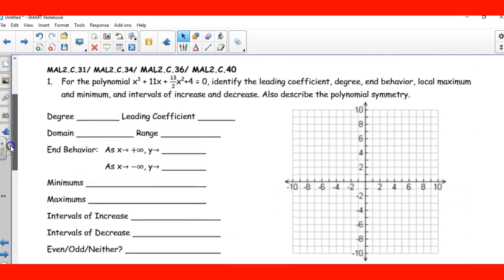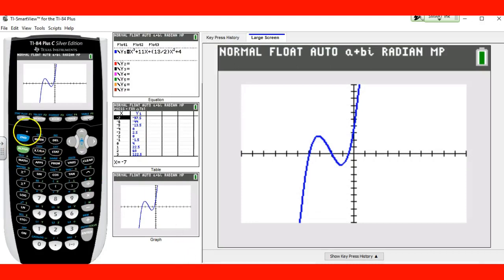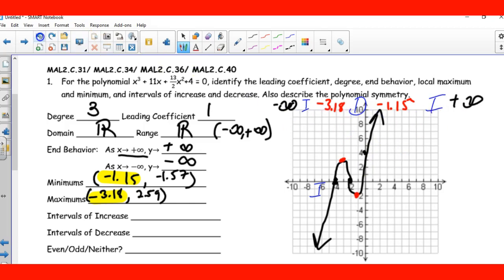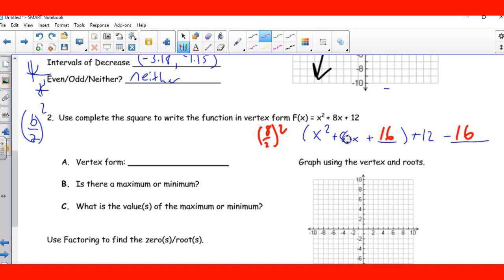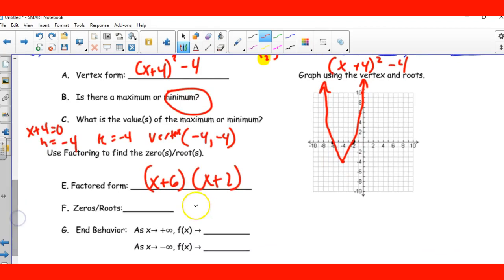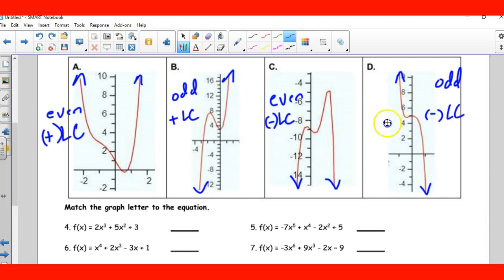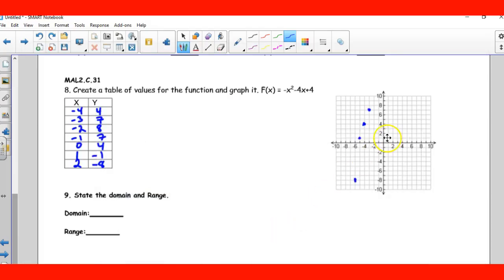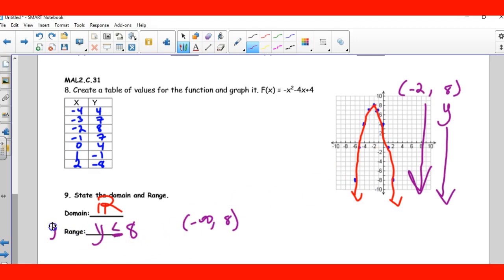Unit 5 Test Review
MAL2.C.31: for a function that models a relationship between two quantities, interpret key features of graphs and tables in terms of the quantities, and sketch graphs showing key features given a verbal description of the relationship.
MAL2.C.34: graph functions expressed symbolically and show key features of the graph, by hand in simple cases and using technology for more complicated cases
MAL2.C.36: graph polynomial functions, identifying zeros when suitable factorizations are available, and showing end behavior
MAL2.C.40: use the process of factoring and completing the square in a quadratic function to show zeros, extreme values, and symmetry of the graph, and interpret these in terms of a context